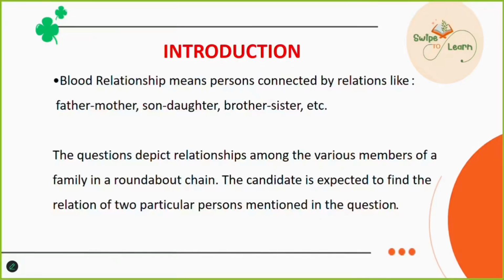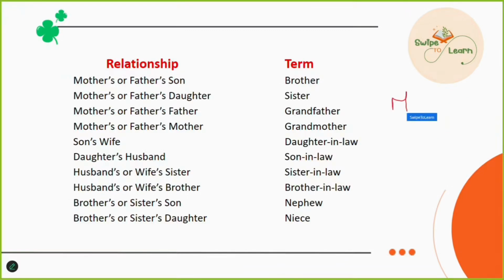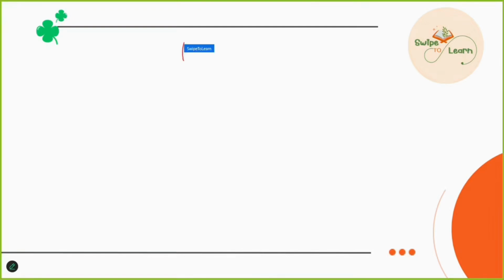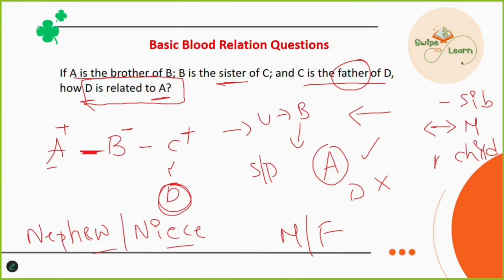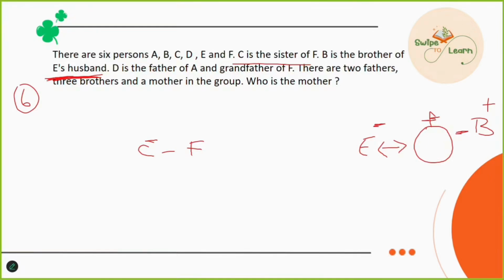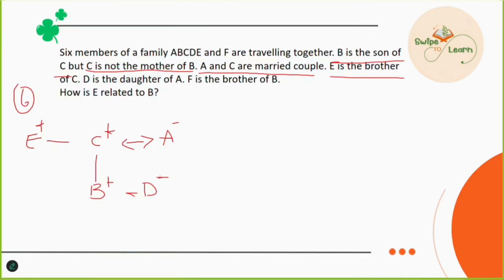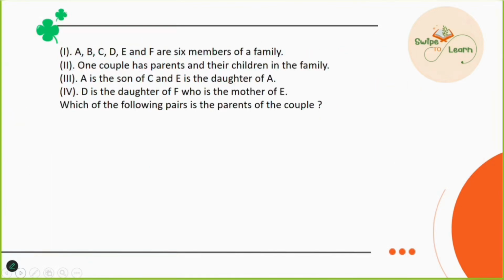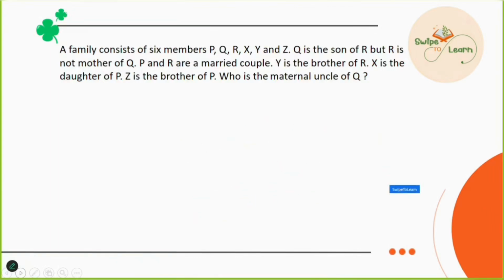Blood Relations Made Easy | Part 1 | Simple Tricks & Concepts for Quick Solving!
Struggling with Blood Relations questions in reasoning?
This Part 1 video breaks it down with easy explanations, smart tricks, and shortcut methods to solve problems quickly and accurately!

Whether you're preparing for competitive exams, campus placements, or just brushing up on your logical reasoning, this video is your go-to guide!

What you'll learn: ✅ Basic concepts made simple
✅ Easy-to-remember tricks
✅ Shortcut methods to save time